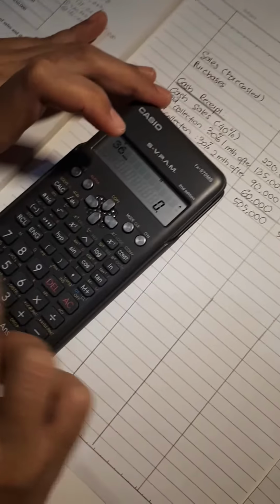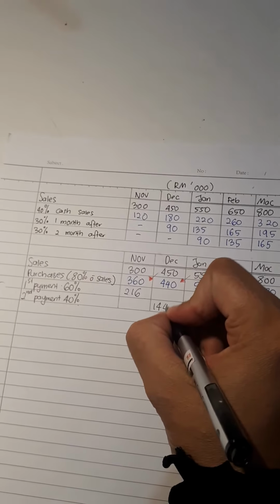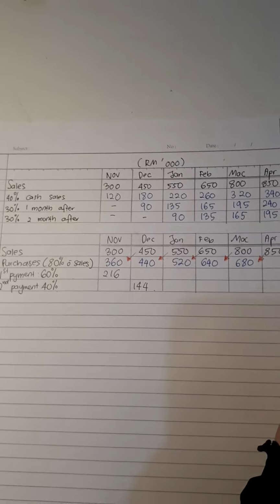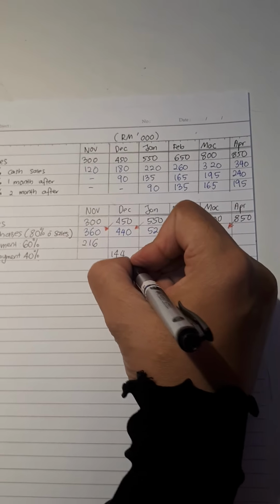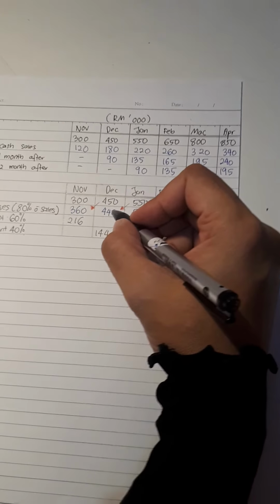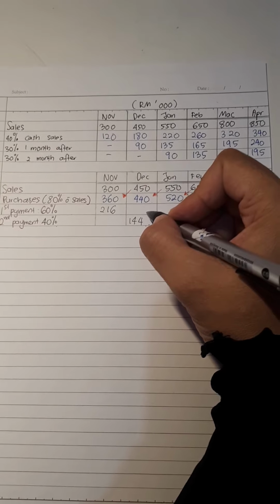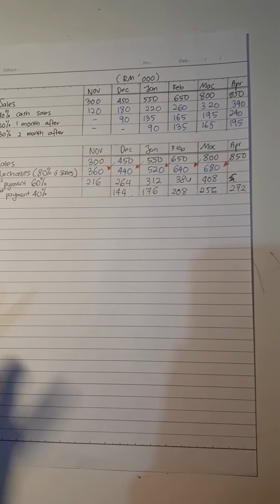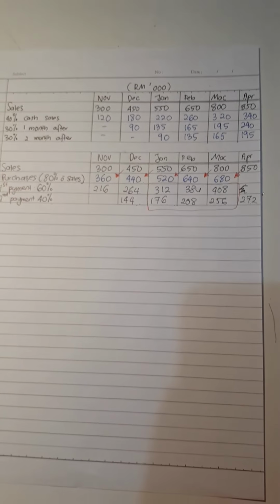Cash budget 2